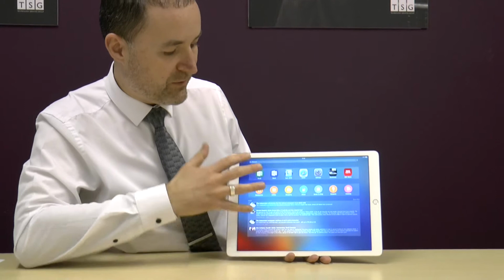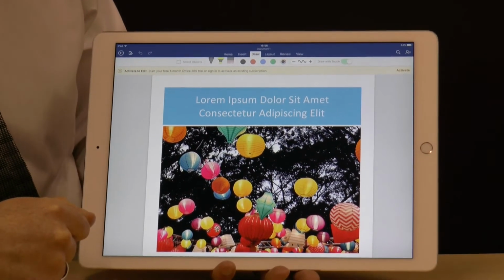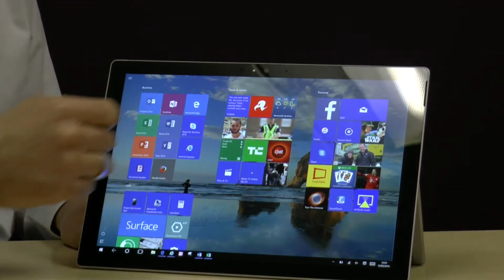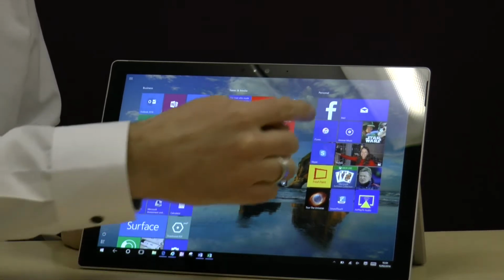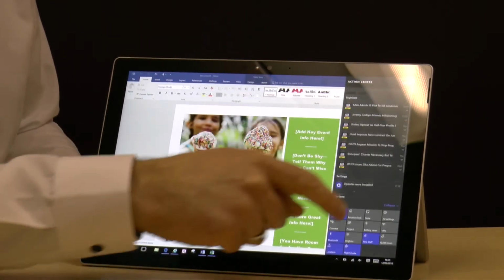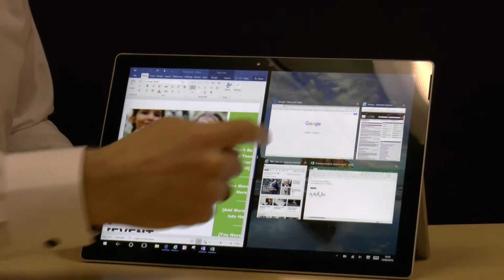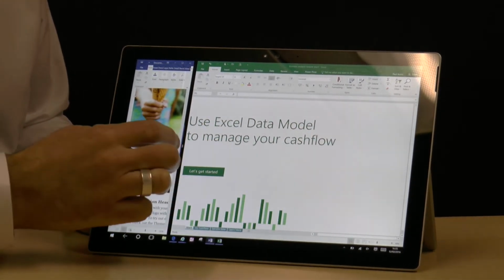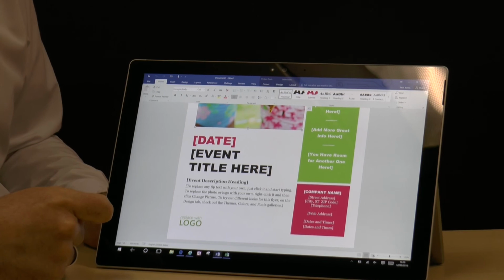Interface of the iPad Pro and the Surface Pro 4